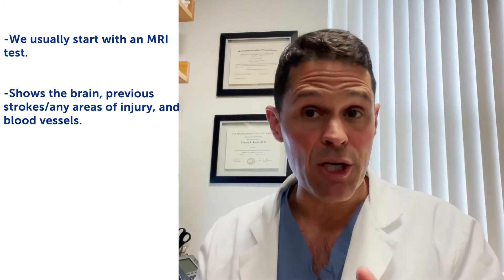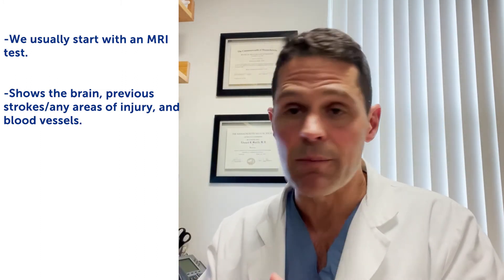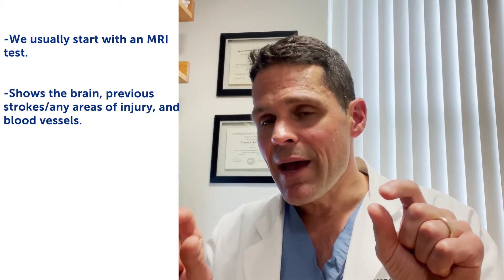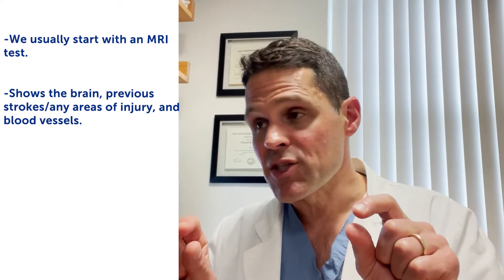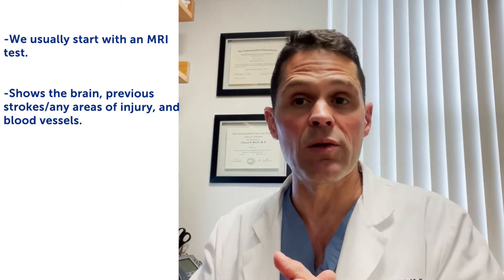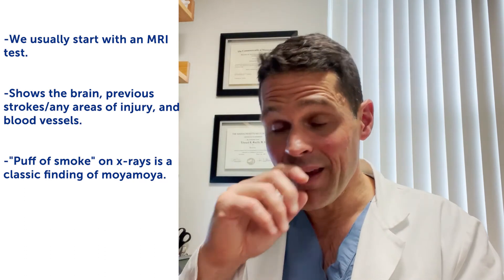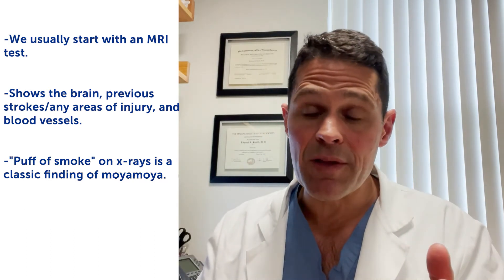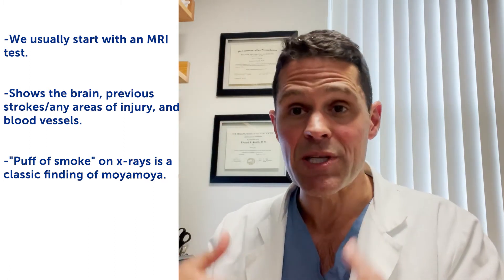How do we diagnose moyamoya?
Learn how we evaluate and diagnose moyamoya at Boston Children’s Hospital.